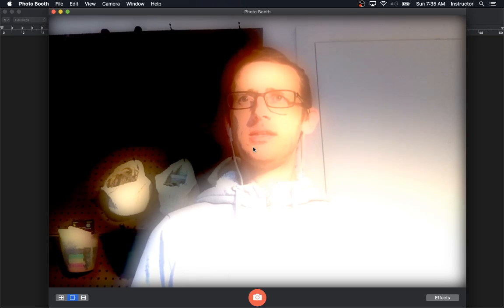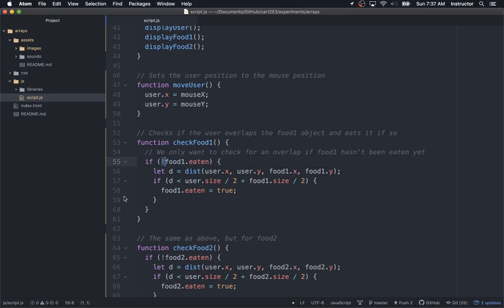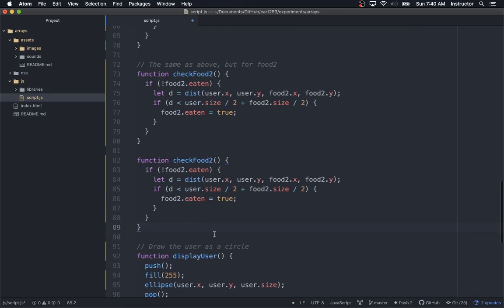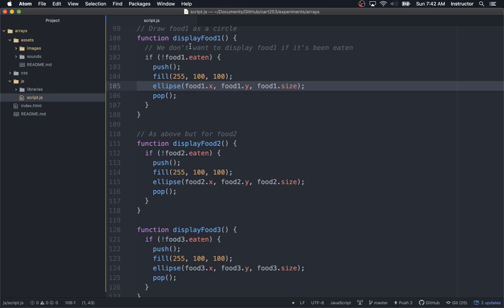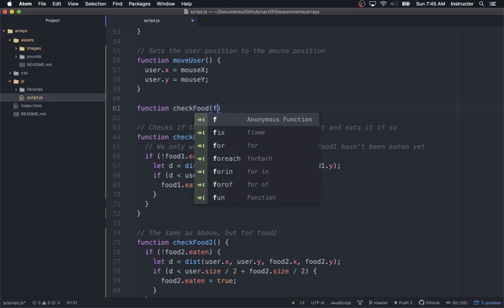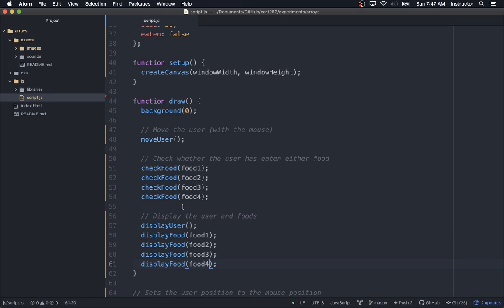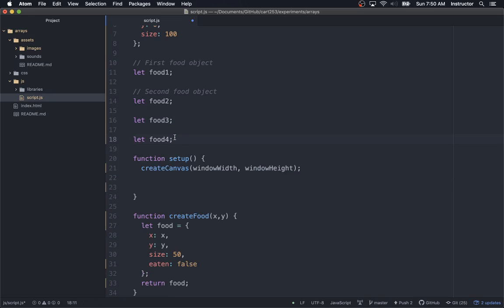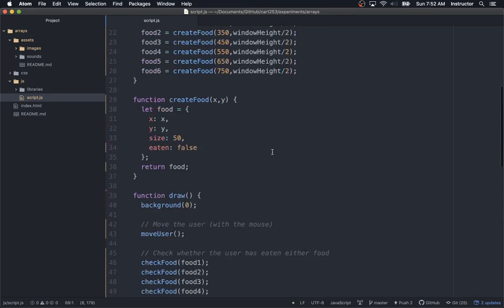7.1. Intermediate functions